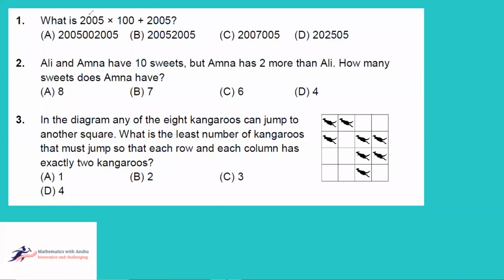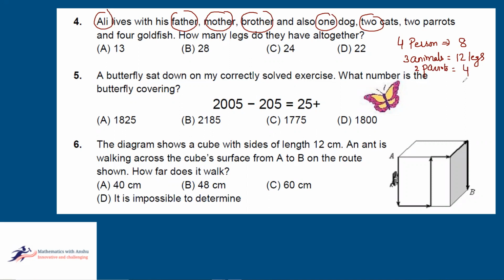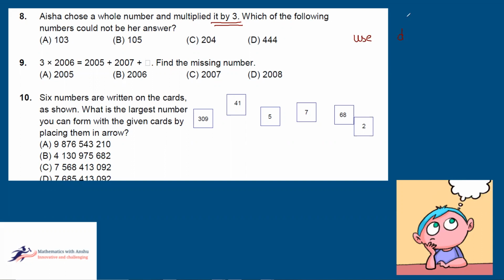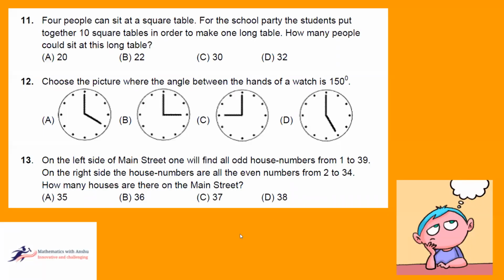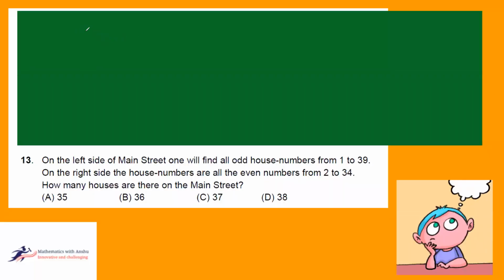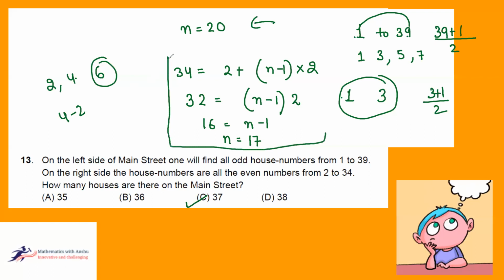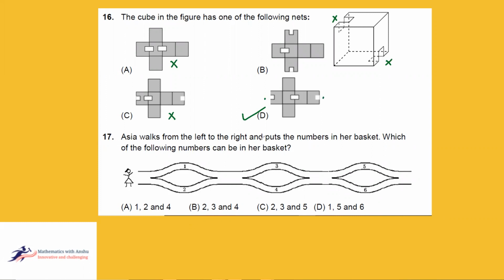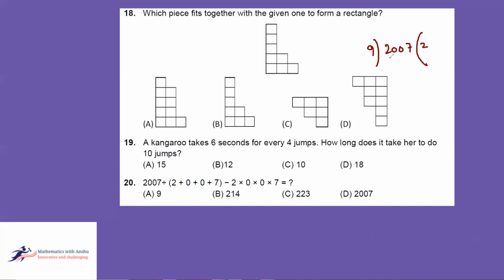kangaroo preparation strategies-How To Prepare For -International Kangaroo Mathematics Contest 2021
2021Grade5-6MathKangarooArithmeticPartI
Past papers are available in PDF please see here.
International Kangaroo Mathematics Contest || Results || Practice Online || 2021 || Full Details  how to practice online and get prepare for the international kangaroo mathematics contest .

I hope this video will really help u to get a gold medal and also a high achiever badge in IKMC.

Math is fun and joy!
Math Kangaroo 2021  Level 5 and 6 Presented by Anshupriya